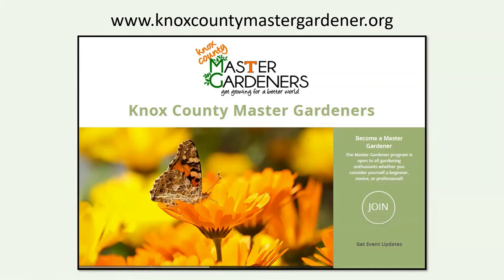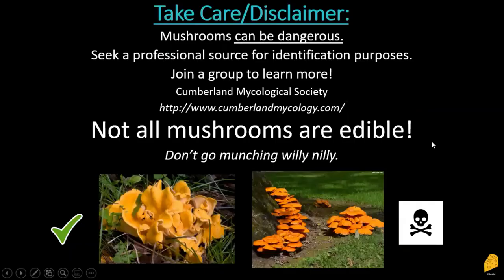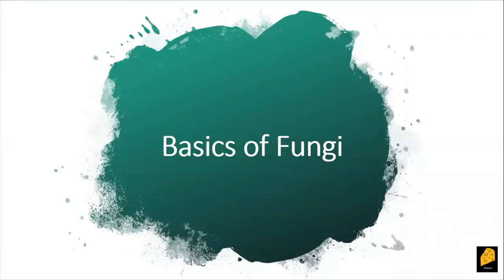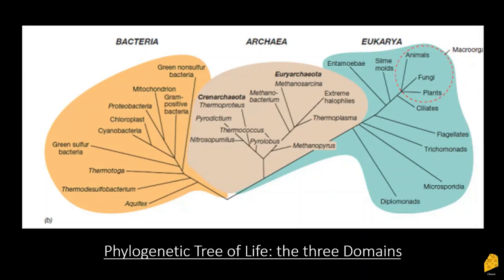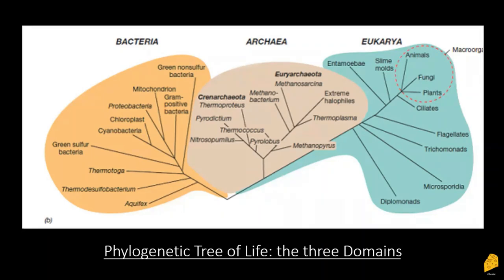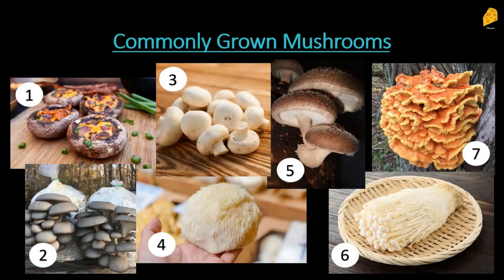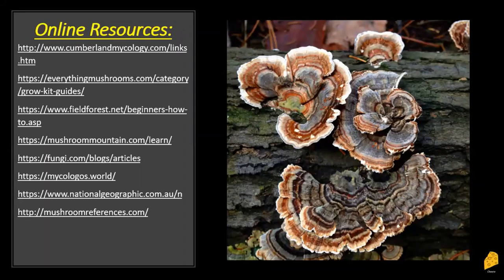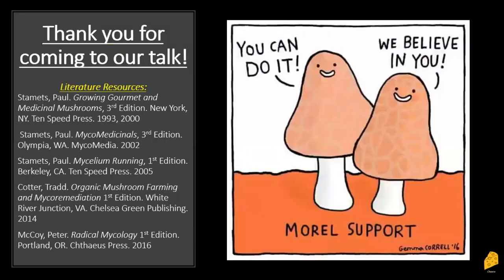Mushrooms - part 1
"Mushroom 'Roots' of Theory" - Join Master Gardeners Erin Sapp & JD Burnette on an expedition into the mysterious world of mushrooms! They will cover some basic biology, chemistry, and roles fungi play in the ecosystem. Before it's over, you will learn about real world applications and about helpful tools related to mushroom cultivation.